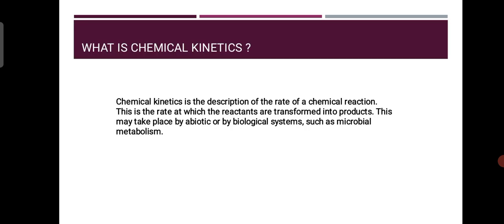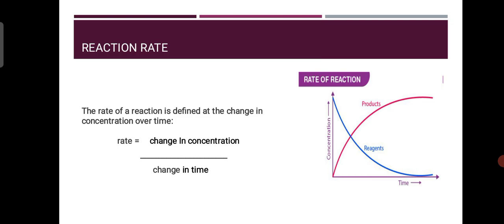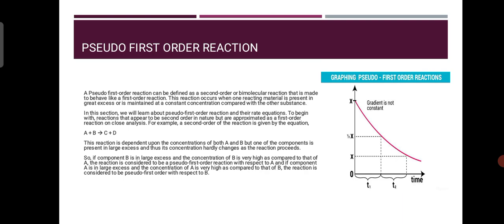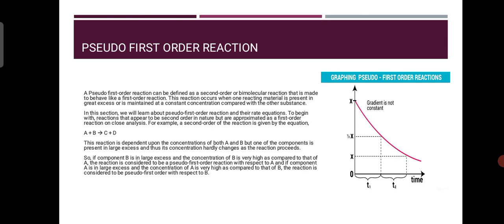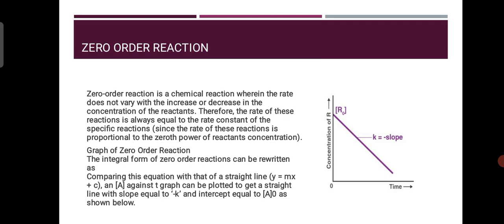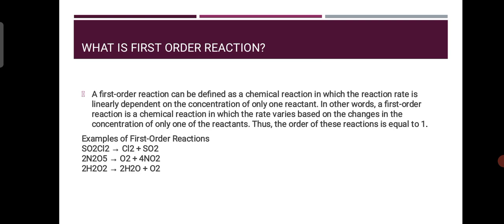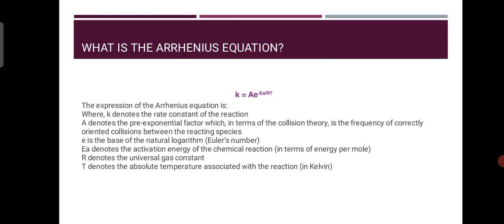chemical kinetics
For Chemistry general students.